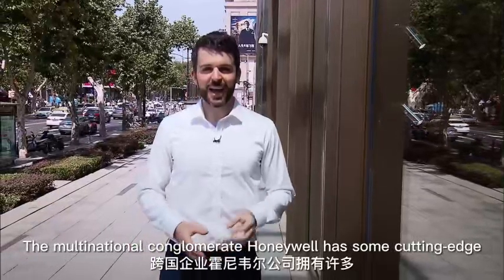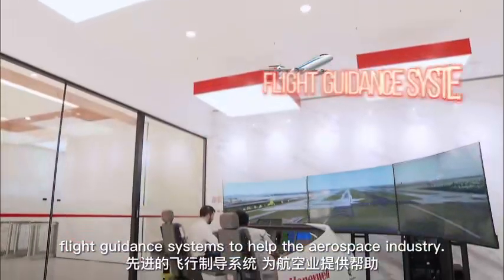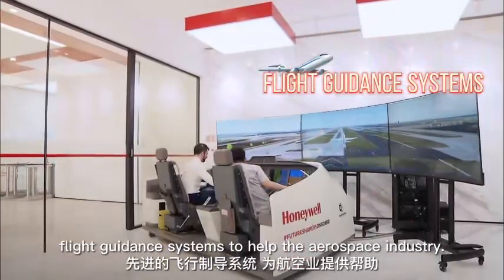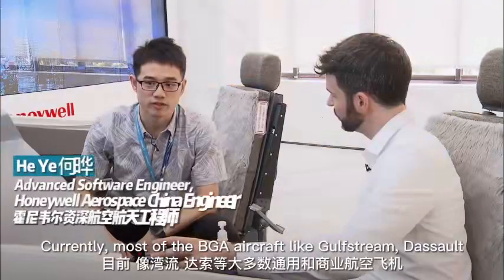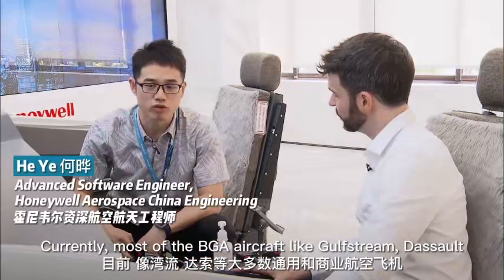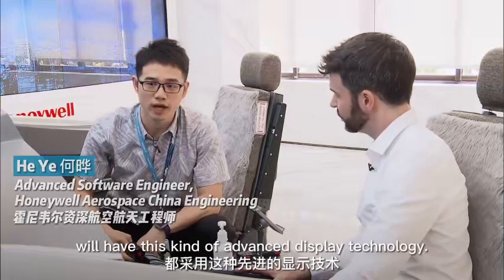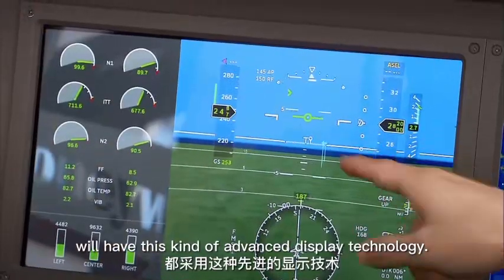Buzzwords with Tim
Based in Shanghai, we follow the latest polices and trend, and explores detailed stories on doing business.